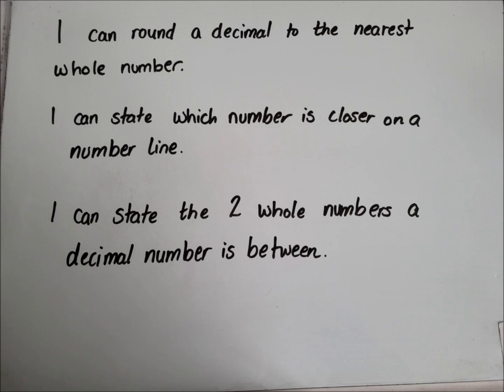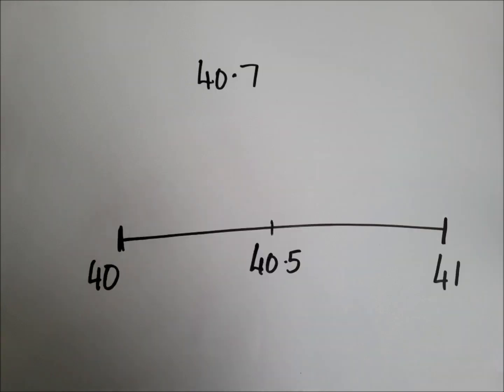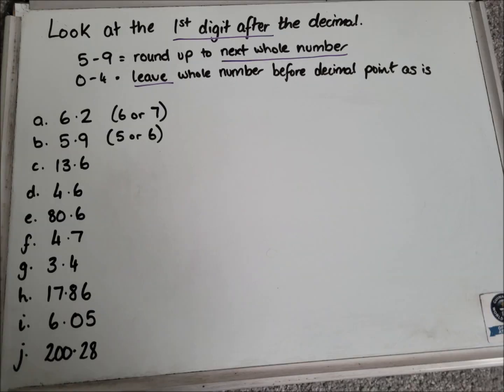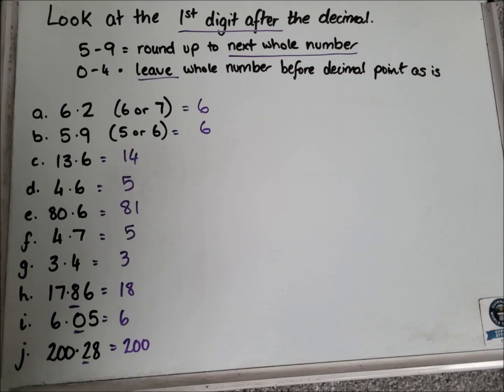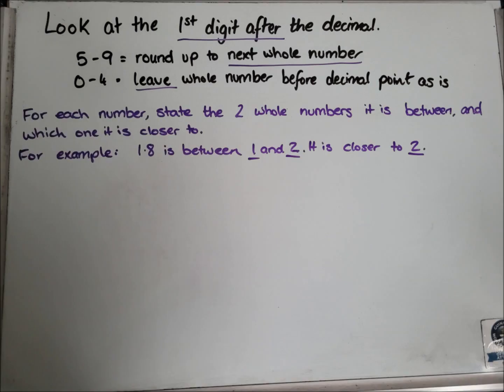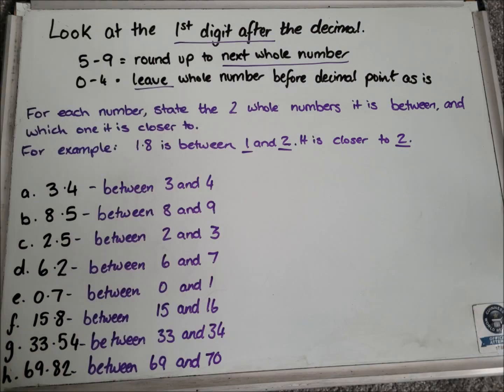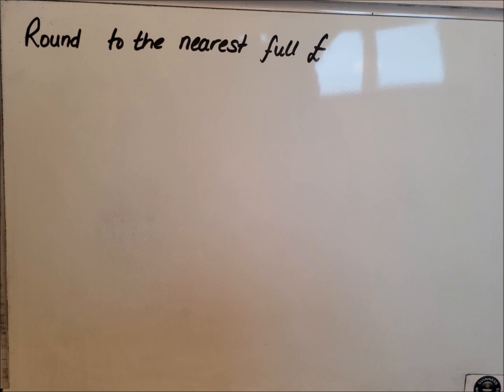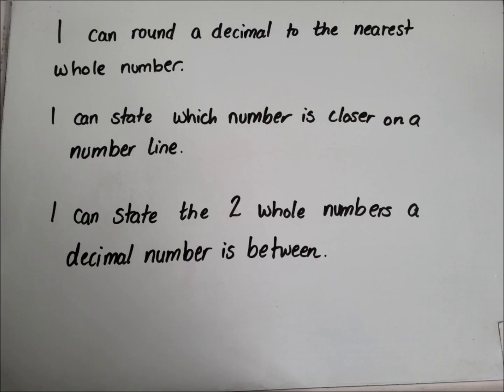Round to the nearest whole number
How to round to the nearest whole number- instrcution and activities